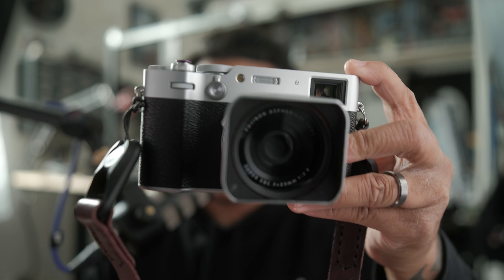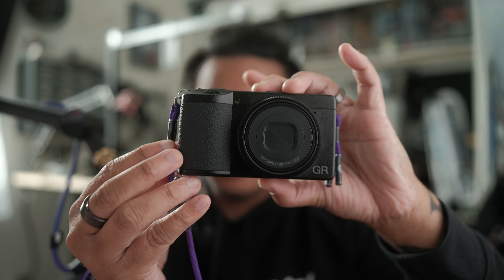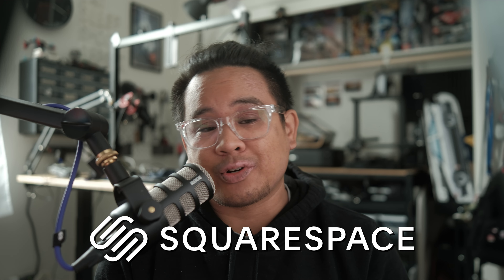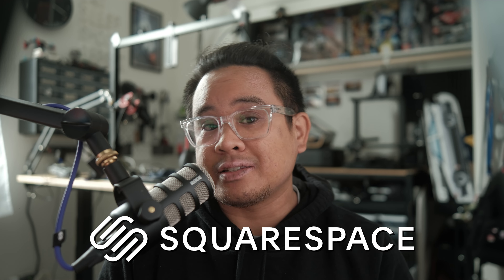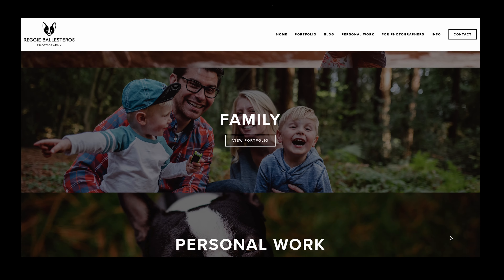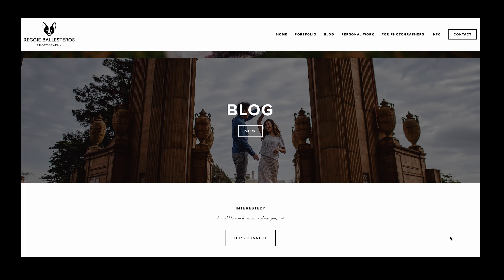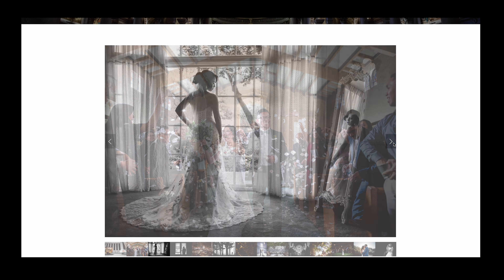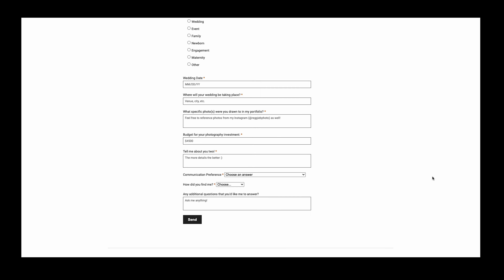Blind Test: Fujifilm X100VI vs Ricoh GR IIIx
The Fujifilm X100VI vs the Ricoh GR IIIx. These two are the most popular cameras on the market if you're looking for a fixed lens, compact, mirrorless camera everyday use. Which one produces better images - the Fuji X100VI or the GR IIIx? Can you even tell the difference? Let's see if you can spot it. In this video, we'll put you to the test.

Lens Hood for X100VI and X70
Ricoh GRIIIx
Ricoh GRIII